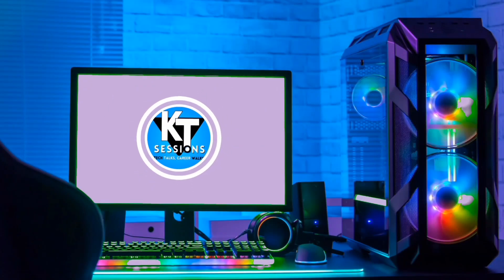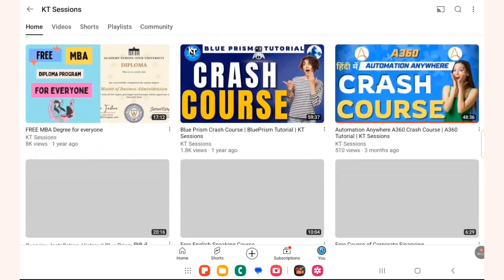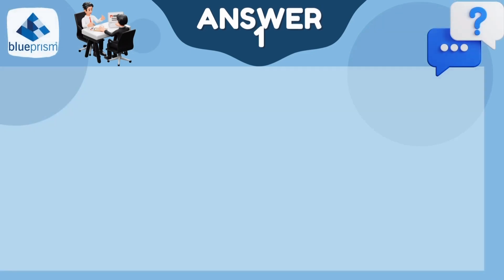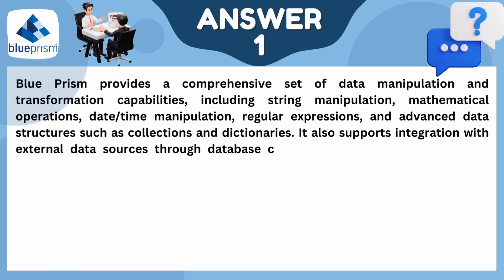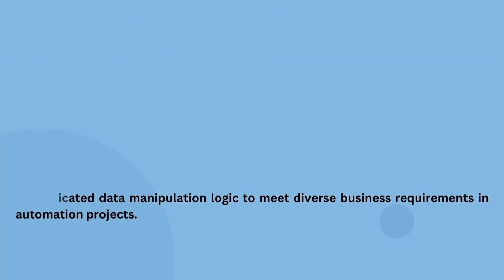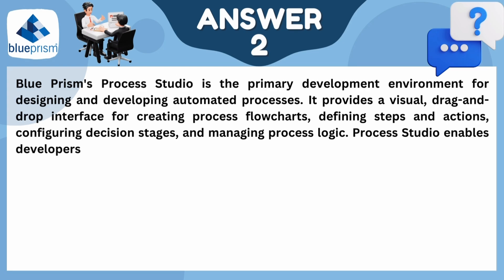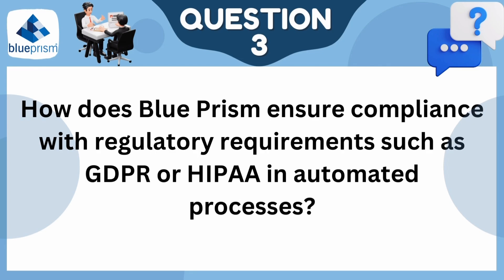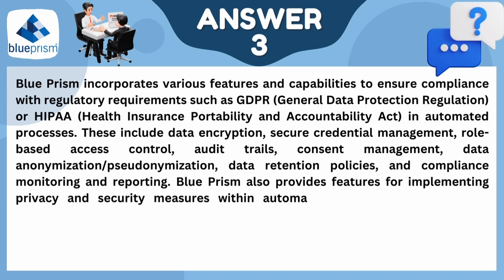Blue Prism Interview Questions and Answers | Very Difficult Level | BluePrism Tutorial | KT Sessions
Welcome to our comprehensive guide on Blue Prism interview questions and answers! 🤖🔍 In this 17-minute video, we delve into the most crucial aspects of Blue Prism interviews, providing in-depth insights and valuable tips to help you succeed. Whether you're a seasoned RPA professional or a job seeker preparing for an interview, this video is your go-to resource.

Explore a range of Blue Prism interview questions, from the fundamentals to the advanced, designed to sharpen your knowledge and boost your confidence. We cover topics like process automation, Blue Prism architecture, exception handling, and more. 💡

🎥 Timestamps:
* ⏰ Intro: 00:00
* 📝 Meta BOT: 00:56
* ⏰ Outro: 04:40

 How to Configure Process Alert
Alert Stage in BluePrism
What is Customize Alert
How a Popup appears in Alert stage
Alert for Process & Schedule
Use of Stages in Process

Note: This video is just for education purposes.
KT Sesssions